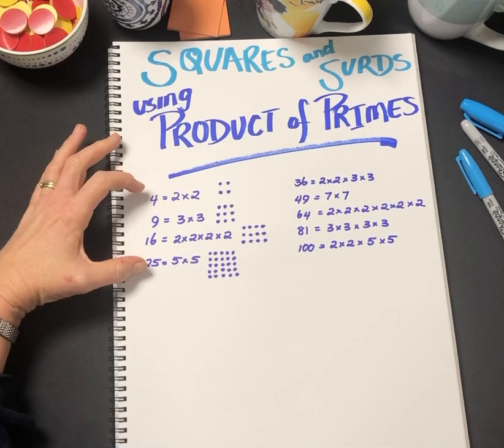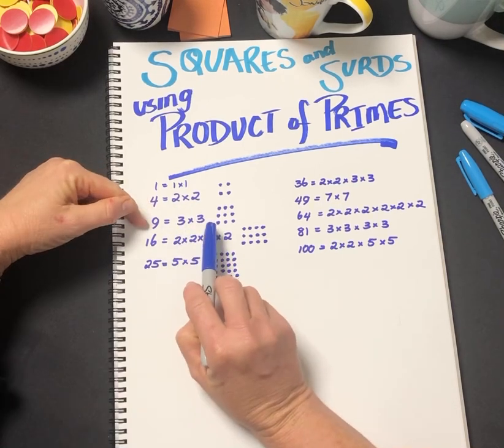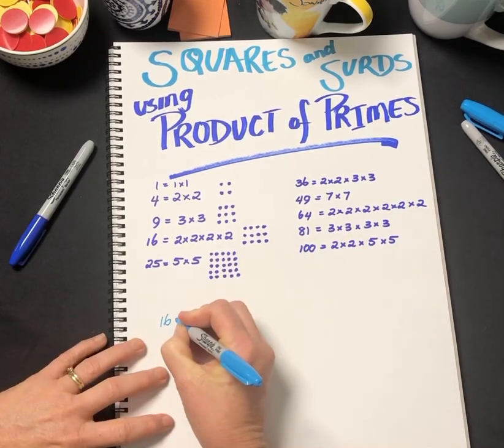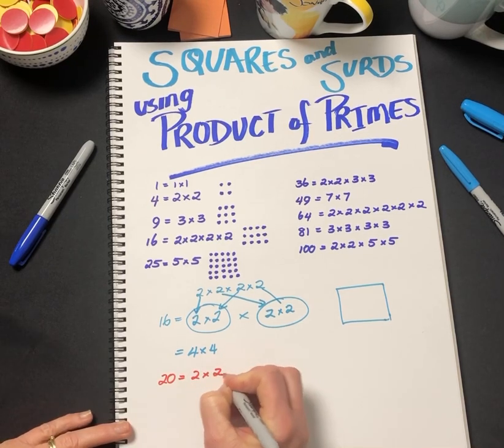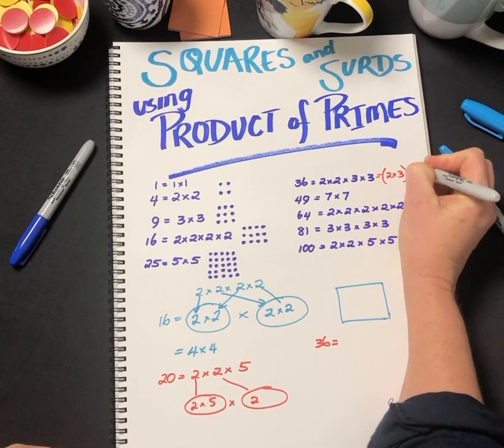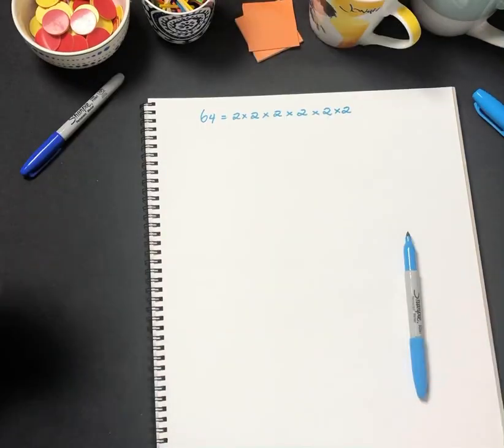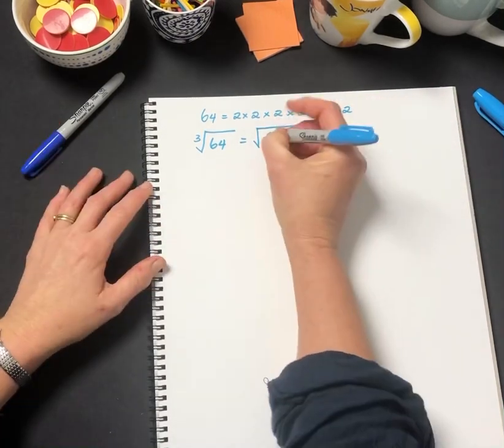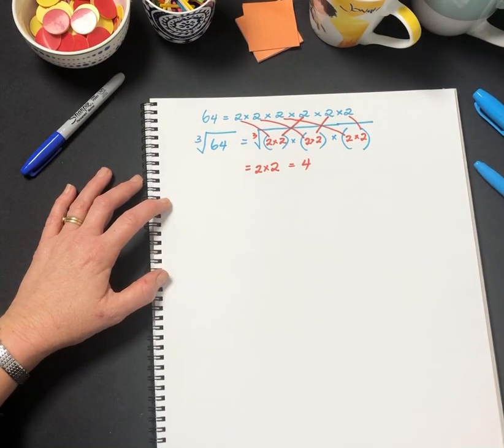Squares and Surds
How do you teach students to prove a number is square? Find a square root? Or simplify surds?  This video shows how to use products of primes to teach these concepts.